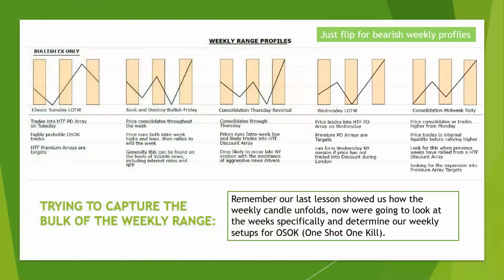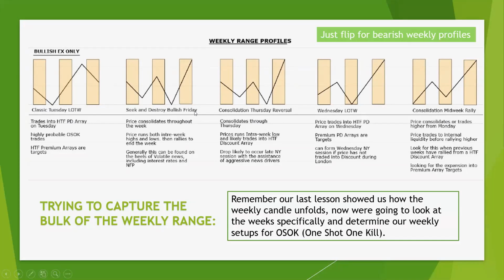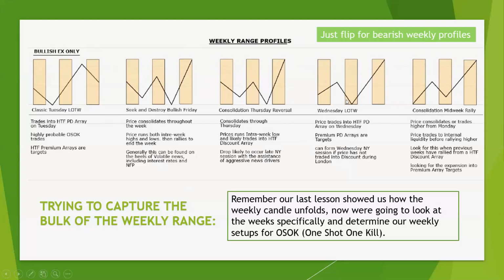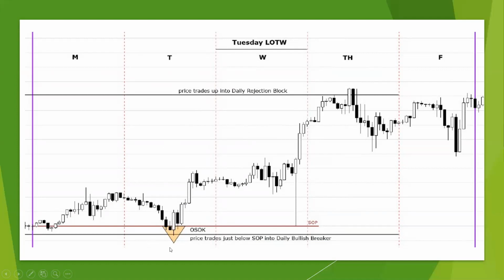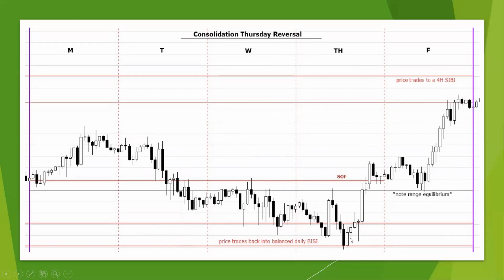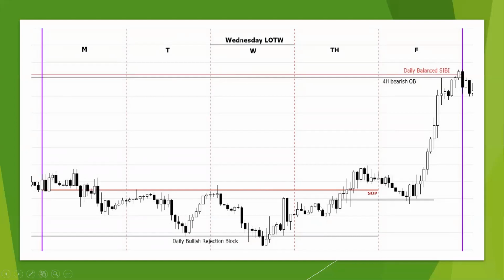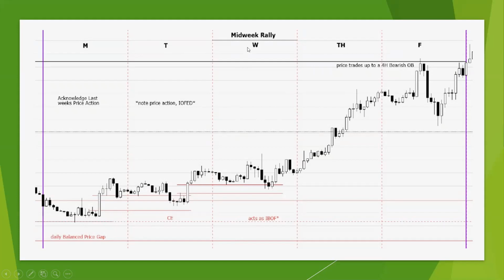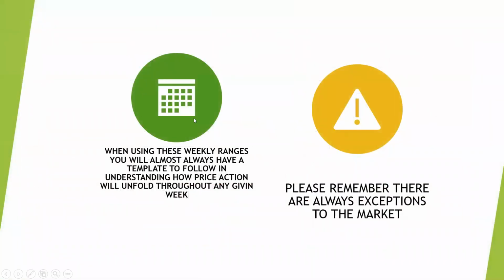Forex trading course| By SMTFX Part 31